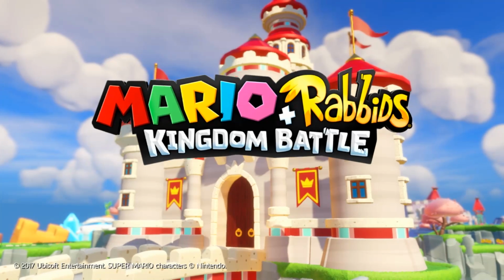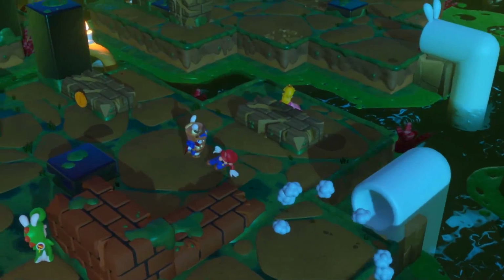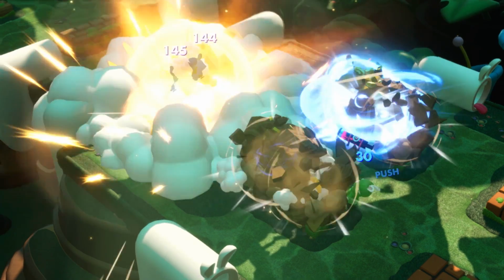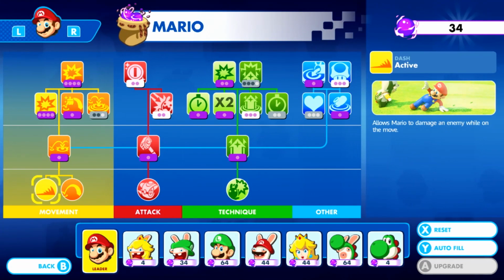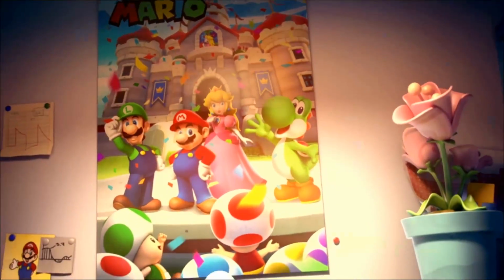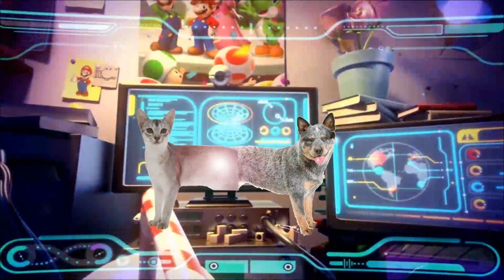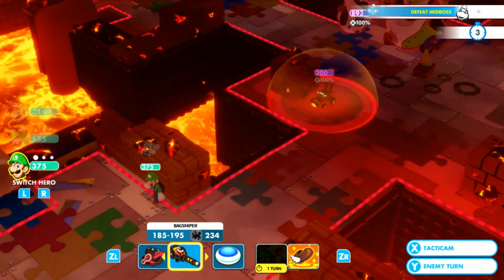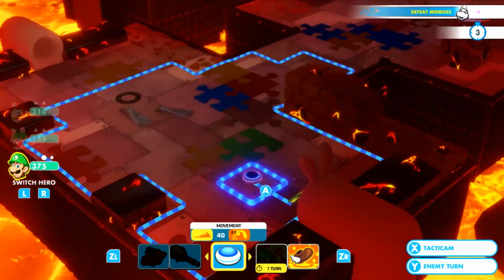The Best Game No One Asked For : Mario + Rabbids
Mario + Rabbids Kingdom battle For the Nintendo Switch.

A Nopon's Life - Xenoblade 2
Two Worlds Collide - Mario + Rabbids Kingdom Battle
World Map - Donkey Kong Tropical Freeze
Title Screen - Kirby Star Allies
Phantom's Crescendo - Mario + Rabbids Kingdom Battle
Wing Ding - Donkey Kong Tropical Freeze
Kicks - Animal Crossing New Leaf